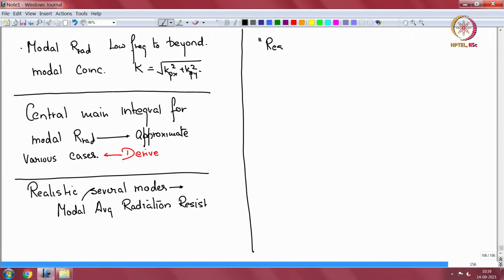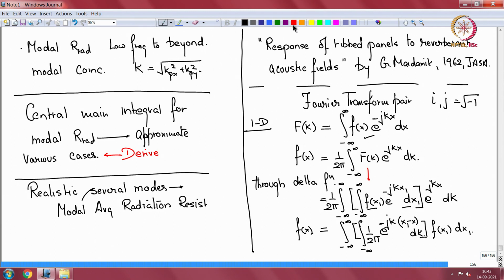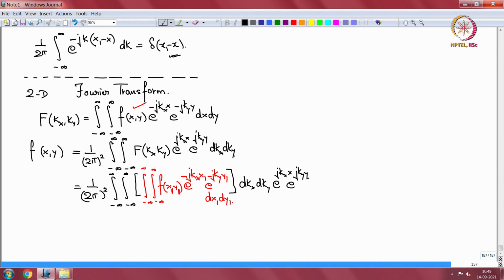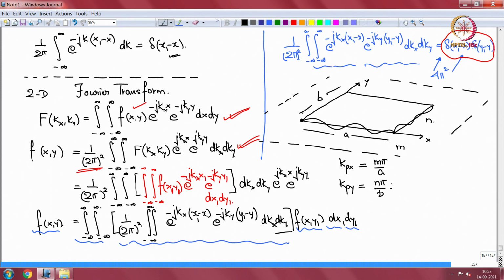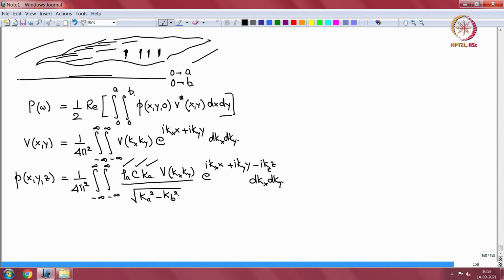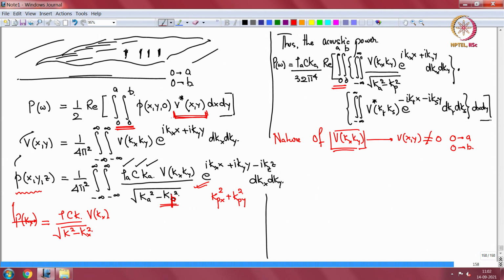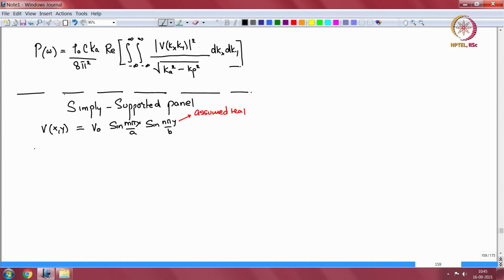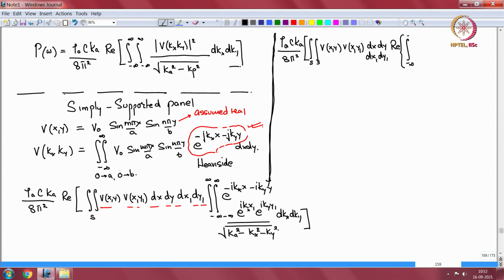Lecture 45: Radiation resistance derivation from Maidanik’s work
Fourier Transforms, wave impedance, acoustic power